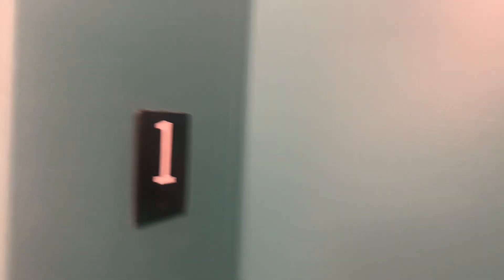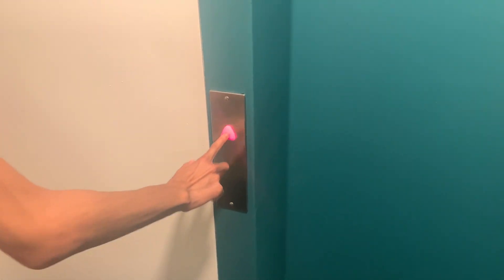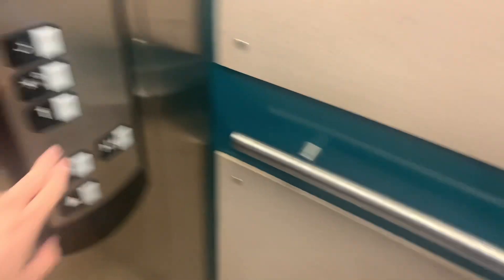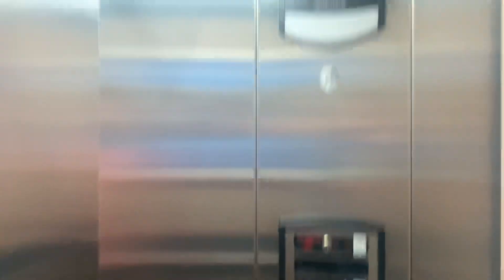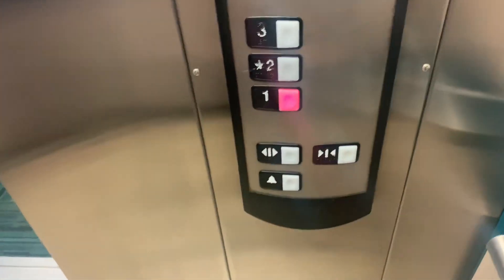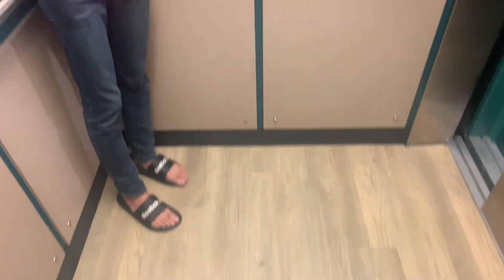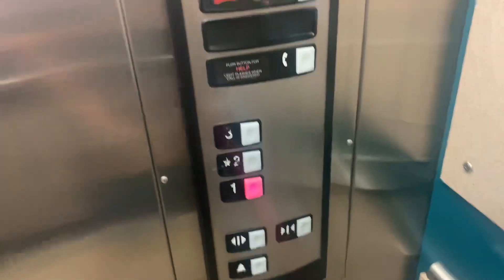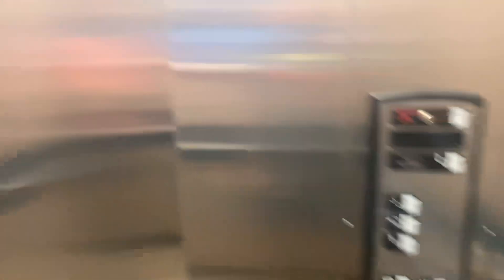Hidden 2006 Schindler 330A HT Hydraulic Elevator @ The Cove of Lake Geneva - Lake Geneva, WI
Recorded on July 3rd, 2024 w/@ElevatorDude_100.